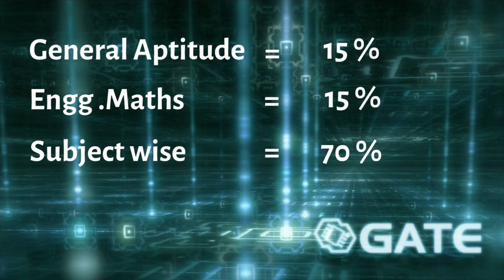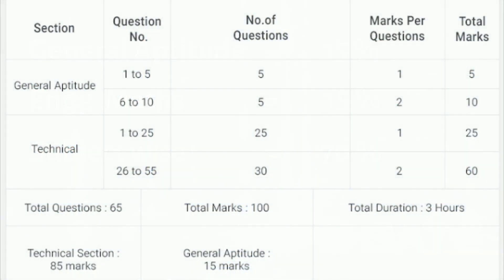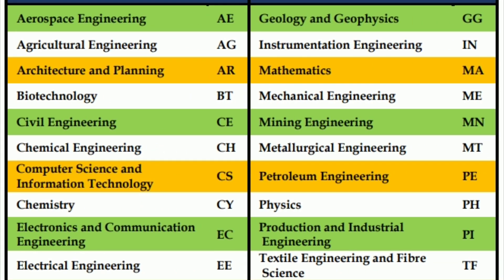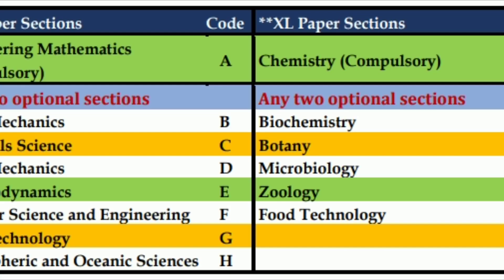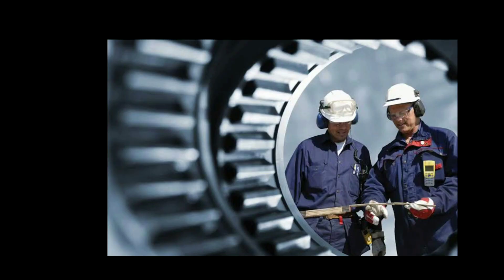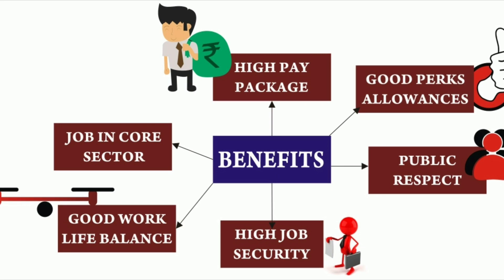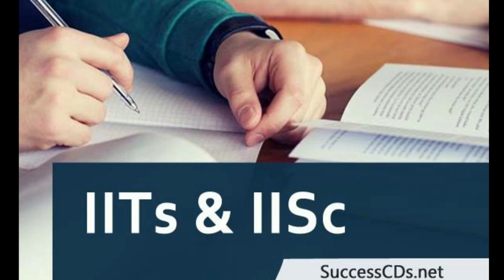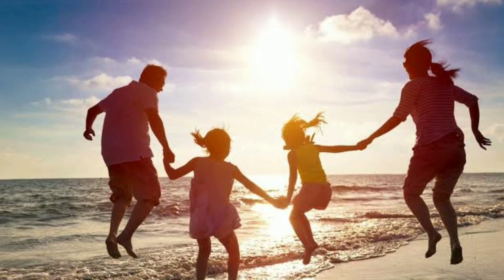What is GATE? | Graduate Aptitude Test in Engineering | Pattern, Syllabus & more | Explained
Hello Everyone! In this video I'll be explaining, What is GATE? & its advantages. So do watch this video fully. I hope this video will be useful to you.

Motivate me by clicking the LIKE button.
Your Support Matters!
Keep Supporting!